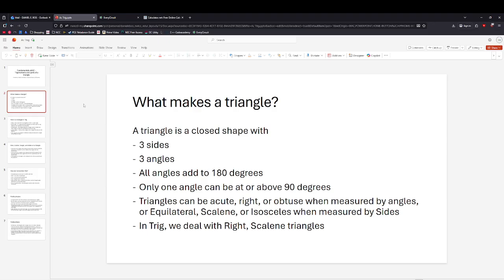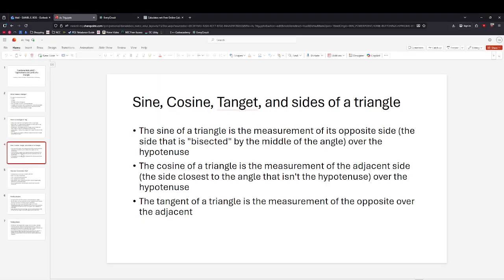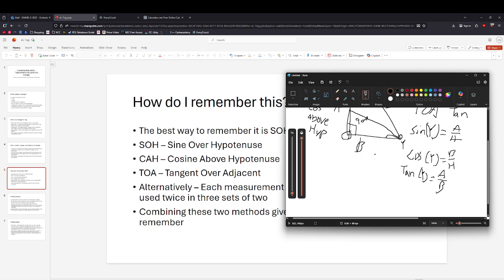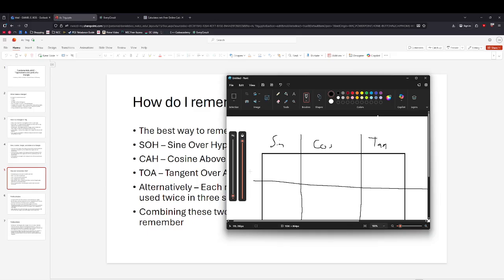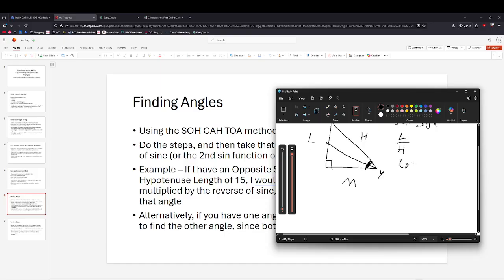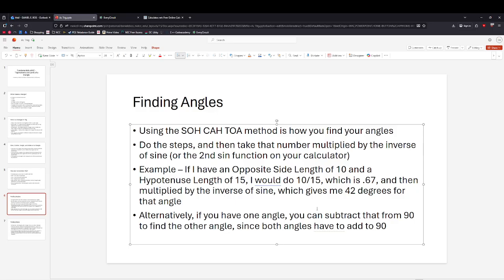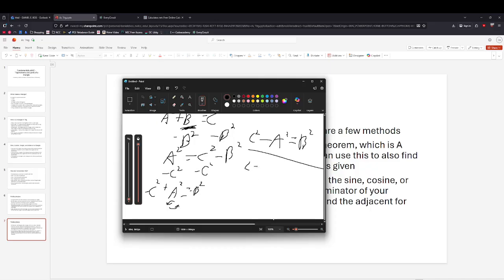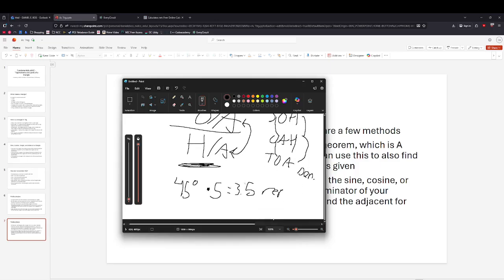AC Trig Study Guide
Study Guide going over and in depth on the powerpoint I made for unit 14